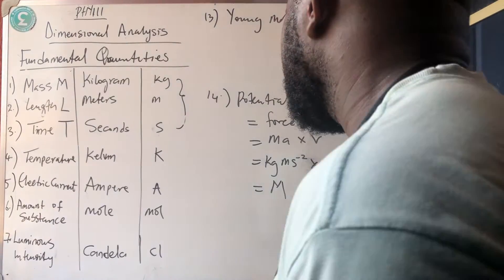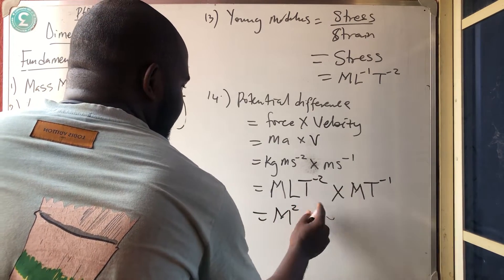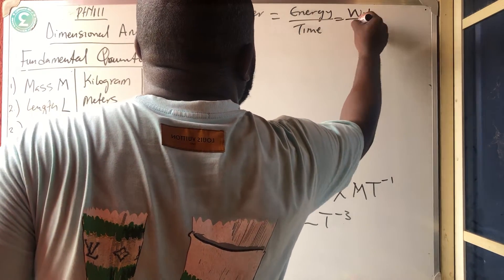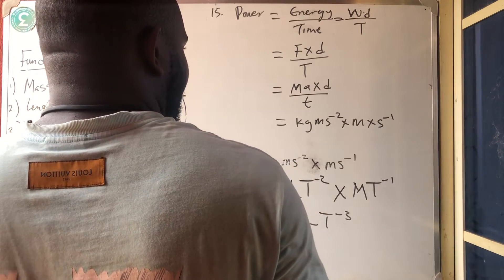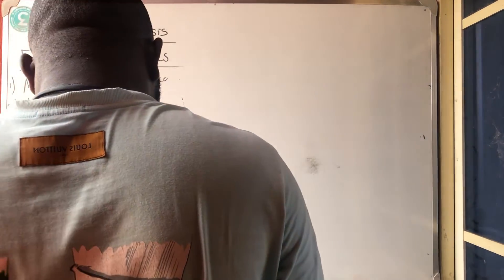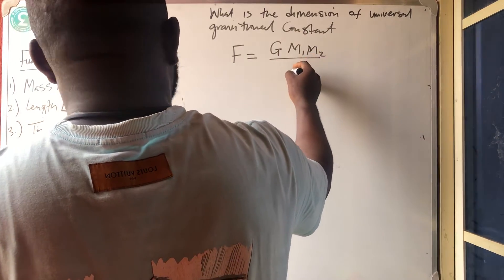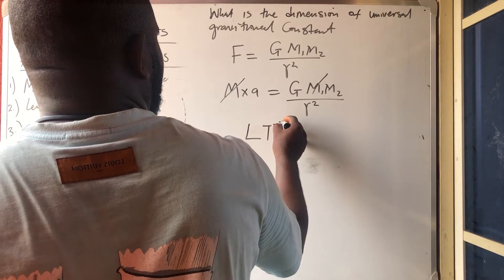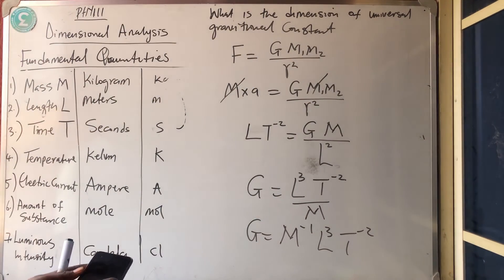Dimensional Analysis | How to find dimensional formula | Units and Dimension Of quantities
This lecture is about dimensional formula and easy trick to find dimensional formula. I will teach you writing the dimensional formula of any physical quantity easily.